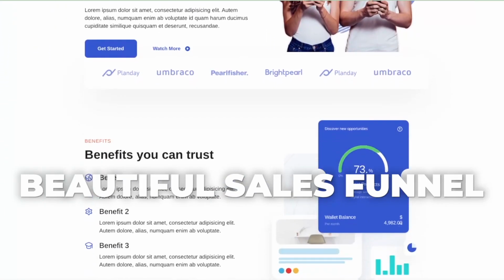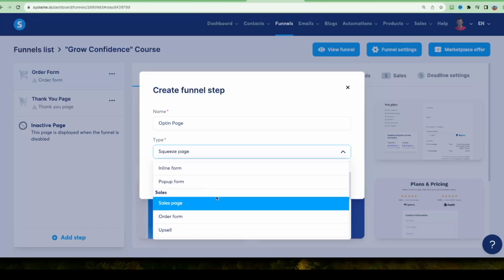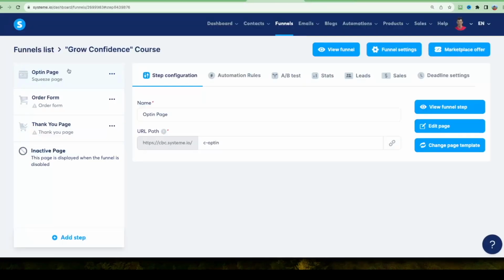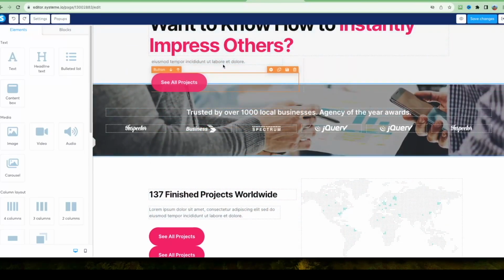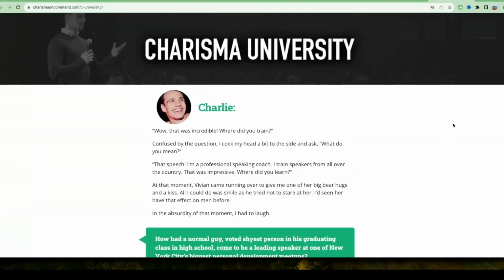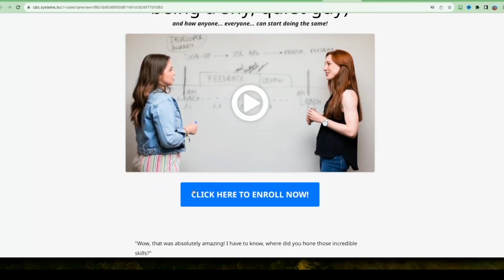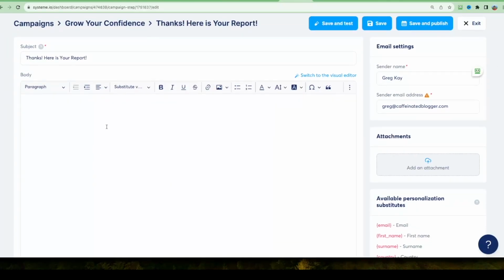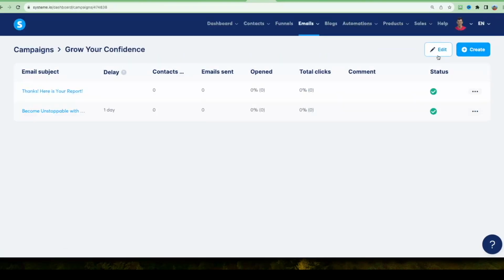How to Make a Sales Funnel FOR FREE (2025)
How to make a sales funnel FOR FREE in 2025. Easy way to create funnels and sales pages. 👉 Free Systeme Account

Every business needs a sales funnel and here's exactly how you can create (or make) a sales funnel for free, quickly and easily. In this video I'm breaking down the whole process into easy steps.